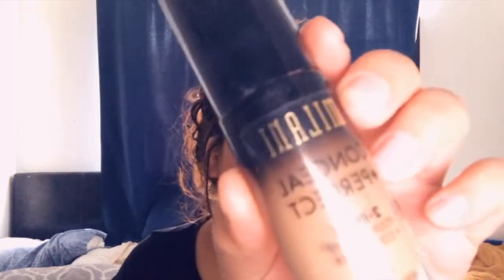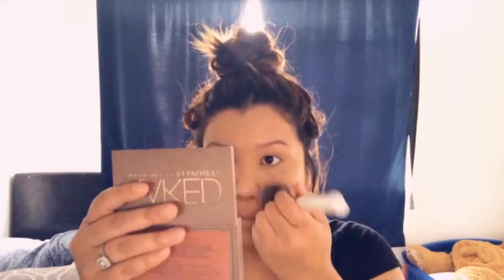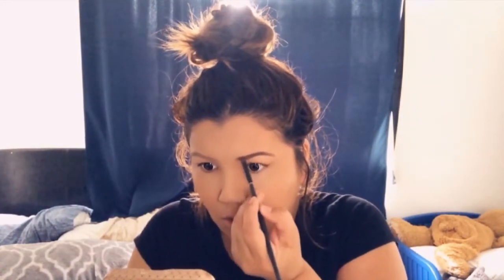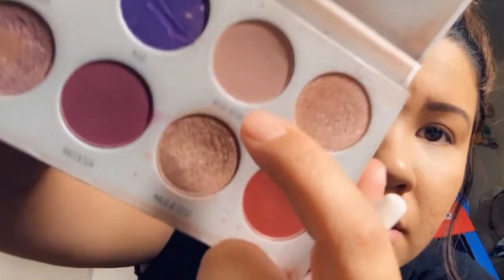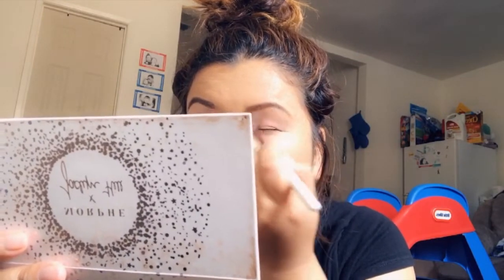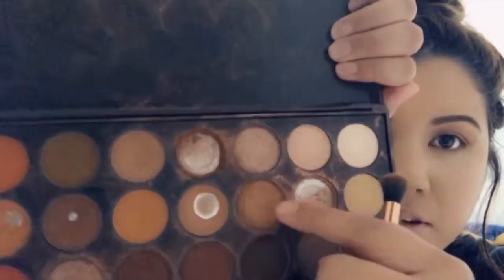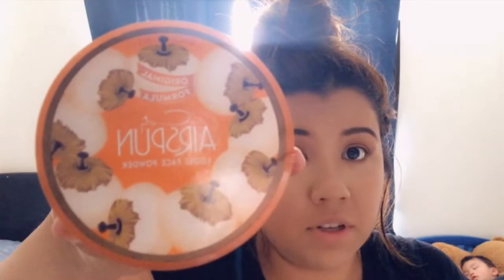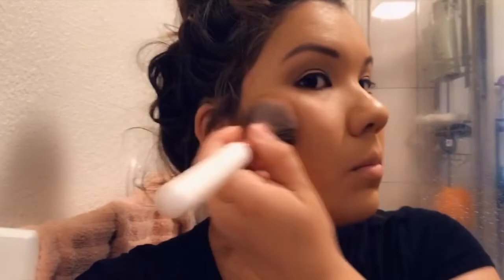Get Ready With Me!!!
If You Guys Loved These Type Of Videos Let Me Know So I Can Do More! Love Y'all !!